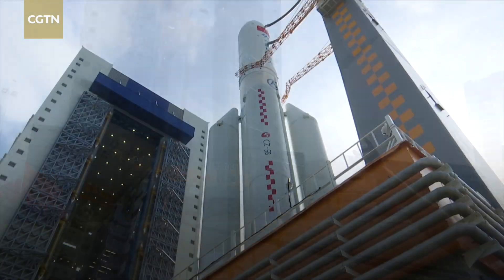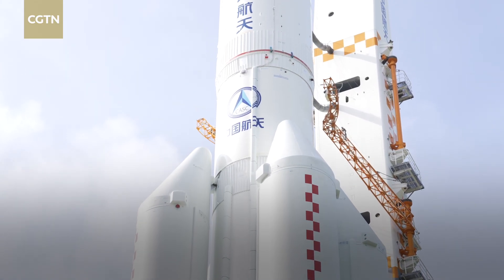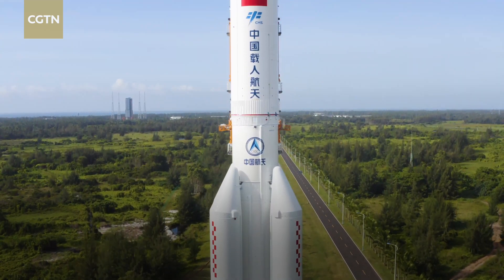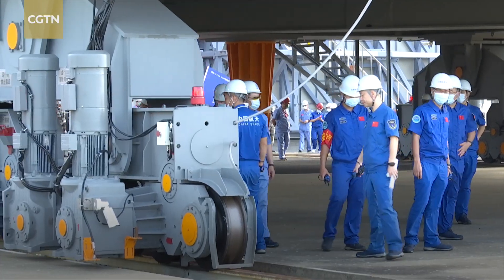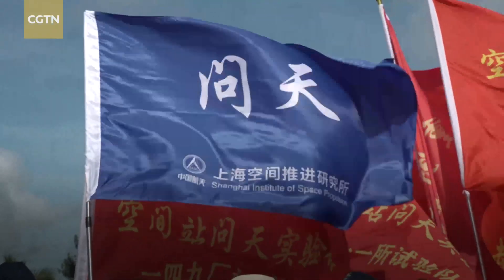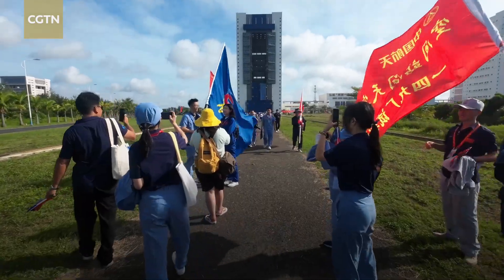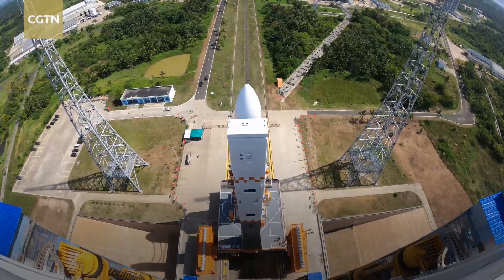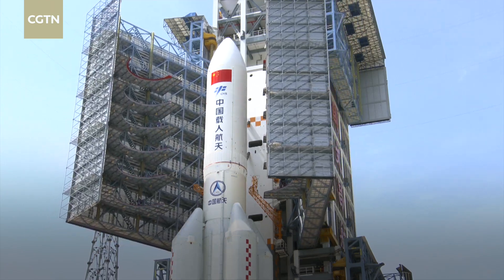Wentian lab module for China space station moved to launch pad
Another mission in China's space station construction has been unveiled. The combination of a Long March 5B carrier rocket with Wentian, one of the two lab modules on its top, was moved to the launch pad in southern China's island province of Hainan on July 18.